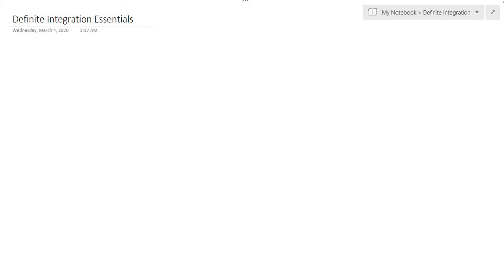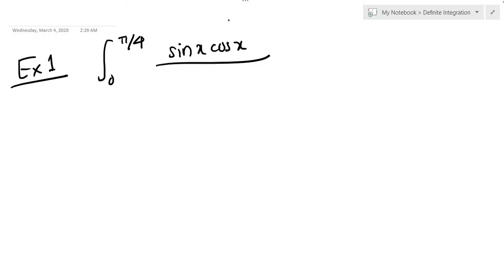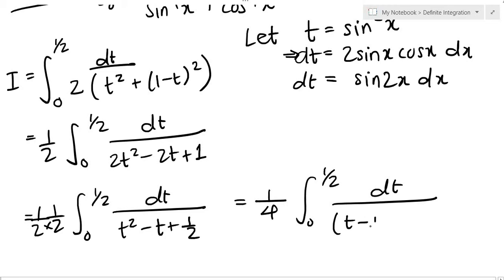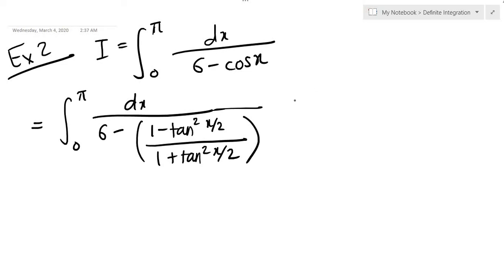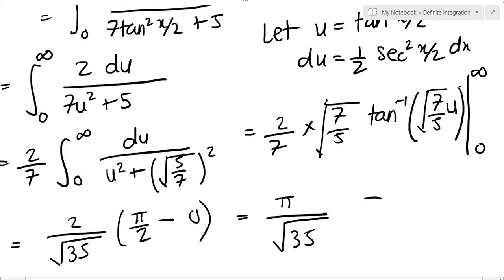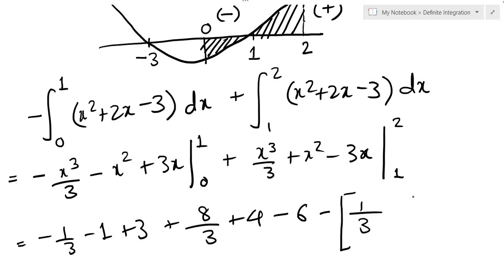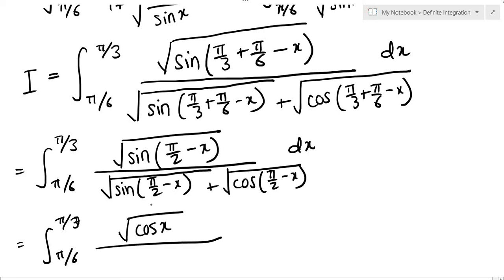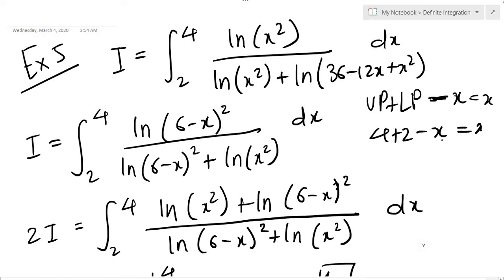Definite Integration: Essentials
This video covers the basic properties and concept of definite integration.